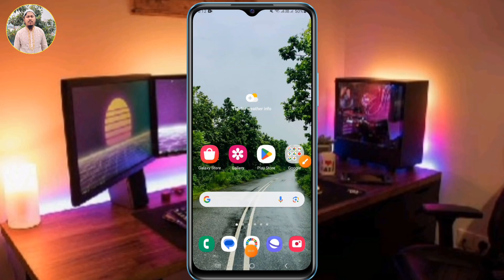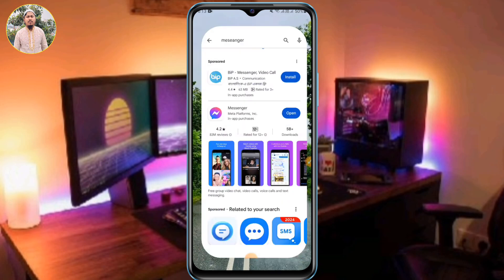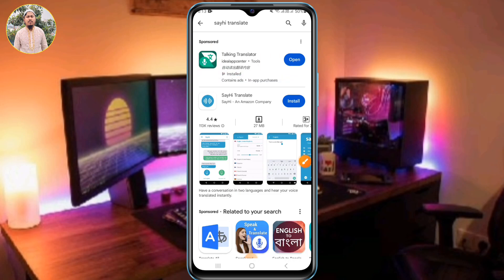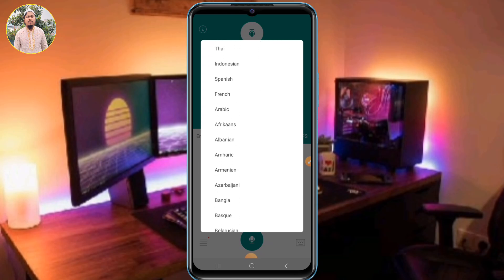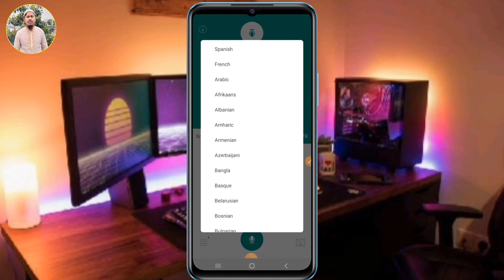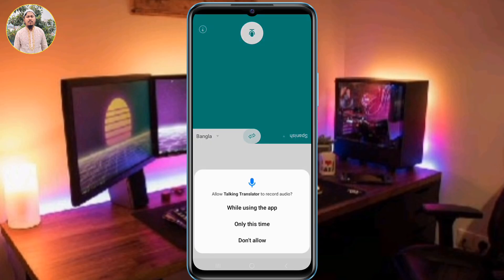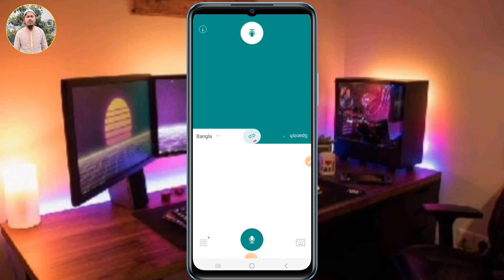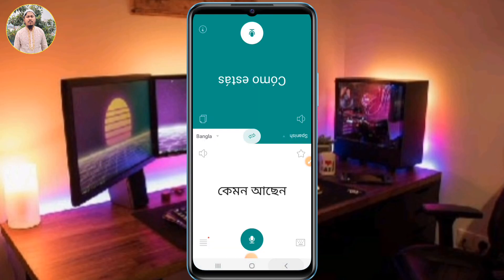বিশ্বের যেকোন ভাষায় কথা বলুন মোবাইল দিয়ে!